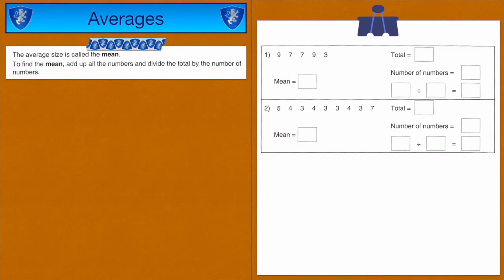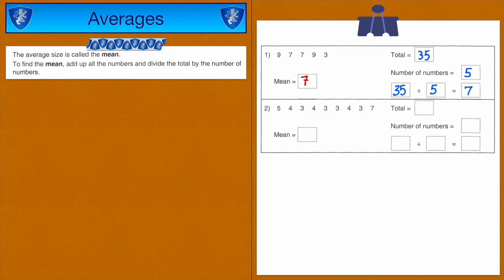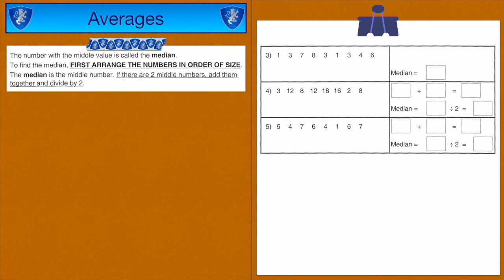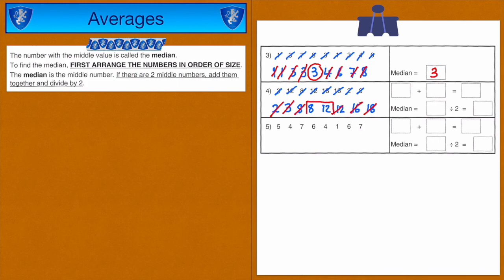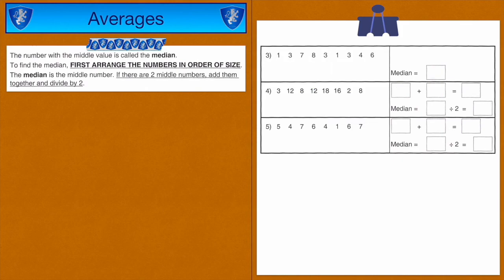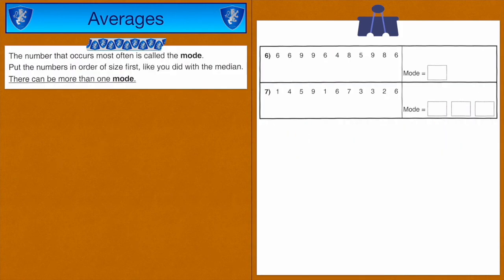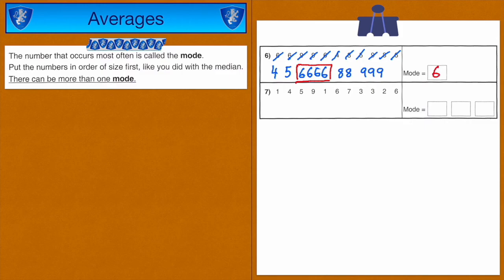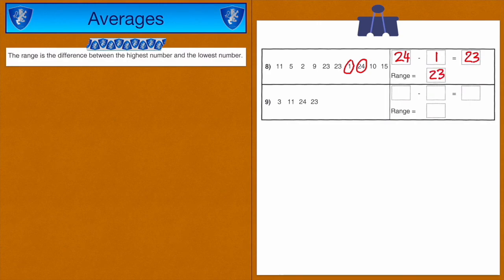The 4 Types of Averages (FULL LESSON) | All Average Types